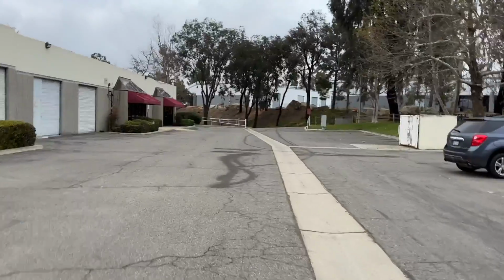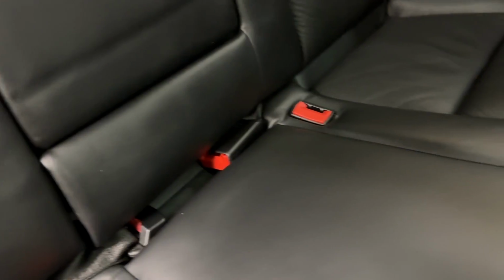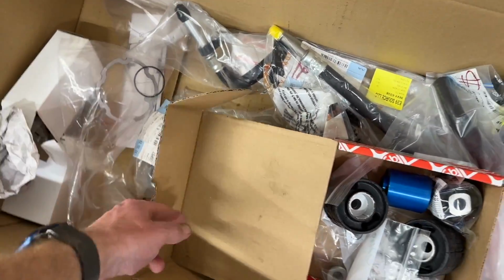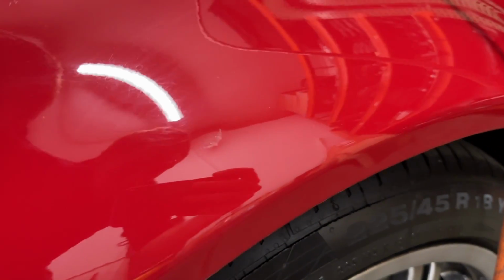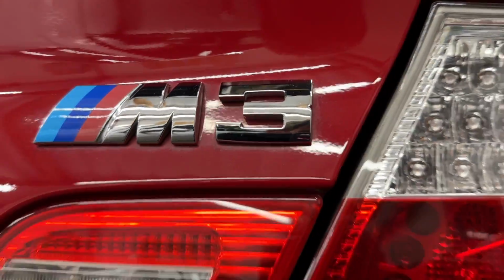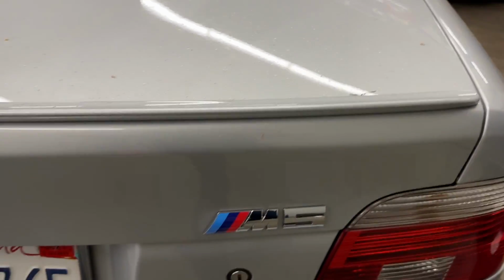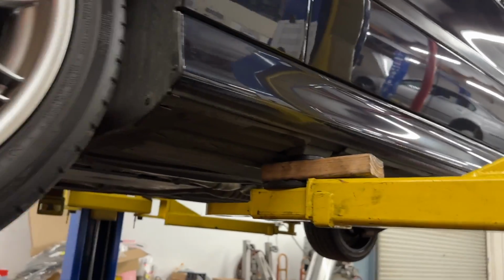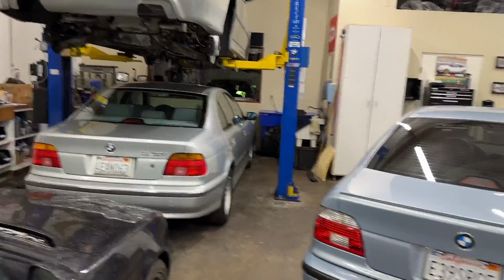Totally Geeking Out 2/21/23 - Day 4,458